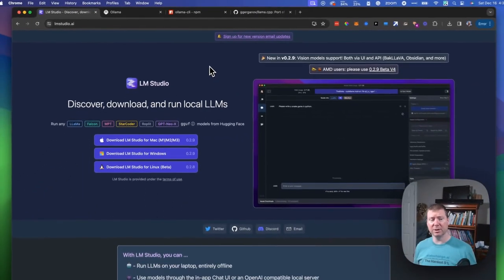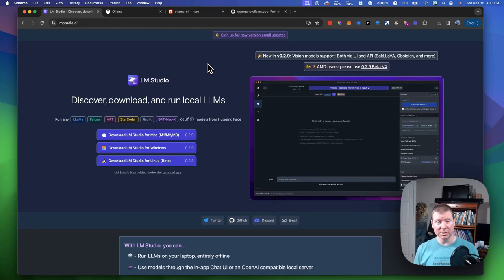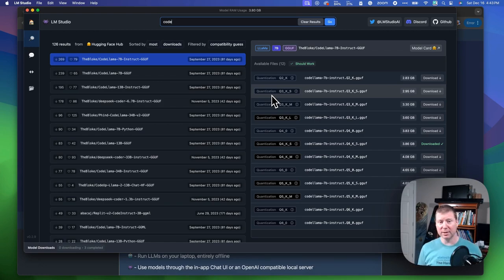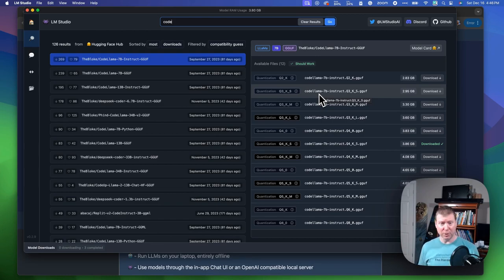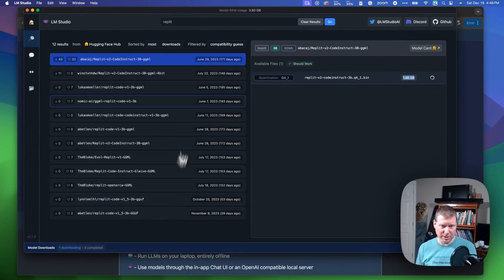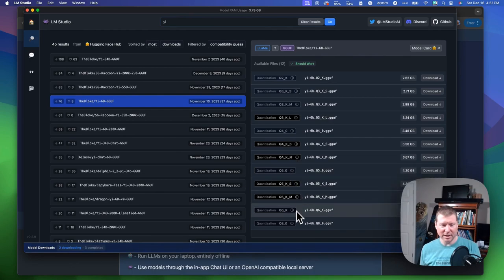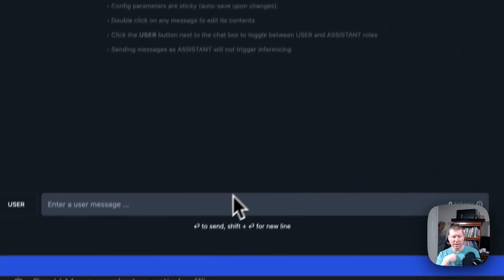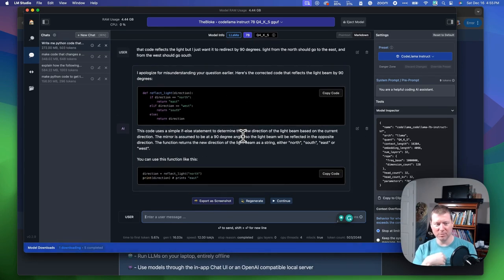Run AI Models Privately On Your Computer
You don't need to pay OpenAI or send your data to someone else's server. Play with all sorts of cool models from the comfort and privacy of your laptop or desktop. Ordinary hardware works - no gaming rig required!

0:00 Run AI Models Privately On Your Computer
01:21 Introduction to LM Studio
03:36 Introduction to Quantization
06:26 GGUF file format
07:49 Evaluating which Quantization to Pick
09:39 Shopper's Mindset for AI Models
10:59 Looking for Goldilocks Quantization
12:08 Tip: watch out for space
12:29 Chat Interface
17:57 A local web server for integration
19:05 Checking model stats for context
20:19 Importing your Custom/Fine-Tuned Model
22:40 Memory and CPU Utilization
23:07 Recap

Resources:
LM Studio: lmstudio.ai